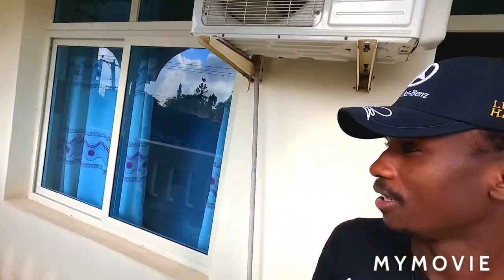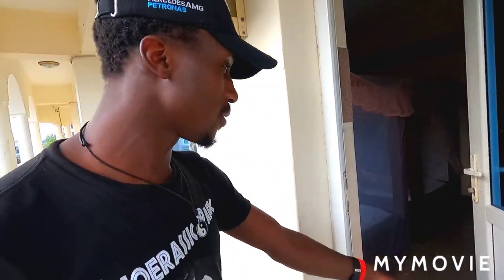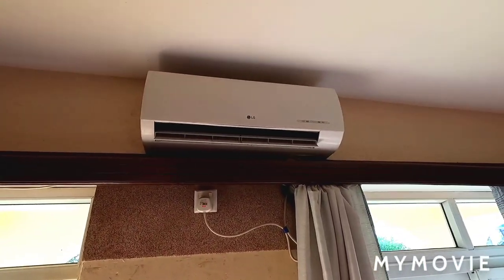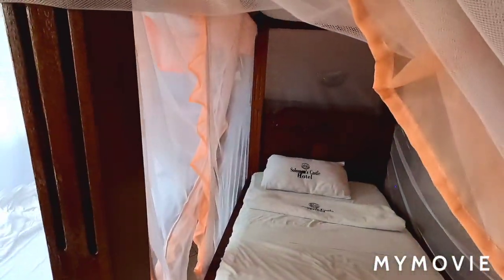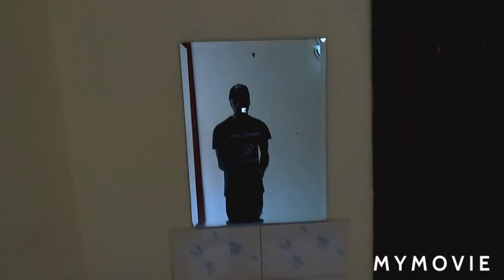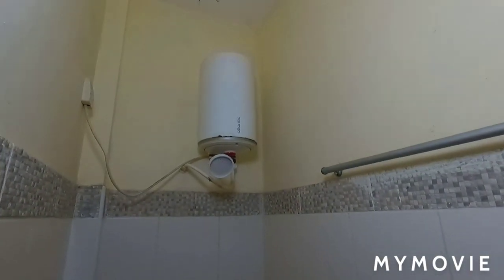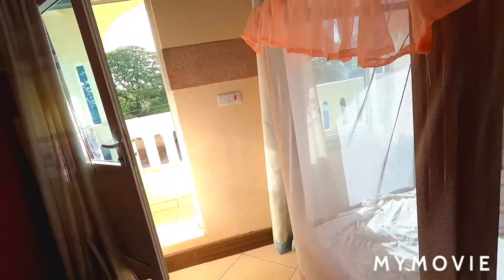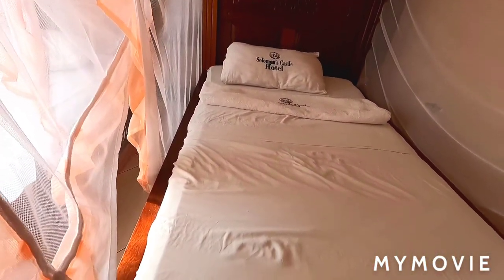Best Cheap Hotel to stay when you visit Mombasa via Sgr. Tononoka. Solomon Castle Hotel.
Mombasa is a coastal city in southeast Kenya along the Indian Ocean. The city is known as the white and blue city in Kenya. It is the country's oldest (circa 900 AD) and second-largest city (after the capital Nairobi), with a population of about 1,208,333 people according to the 2019 census. Its metropolitan region is the second-largest in the country, and has a population of 3,528,940 people.

Mombasa is a tourism-based city; it has an extra-large port and an international airport, and is an important regional tourism centre. Located on the east coast of Kenya, it also is the home of one of the state houses, and is considered by some as a second capital in all but name.

Nairobi, kenya. General Badi of NMS NAIROBI is trying his best to make Nairobi clean and beautiful.
Afrikan Traveller, Displore, Dennis The National 2021.

INSTAGRAM -                        @DennisTheDreamer (Dennis The National)